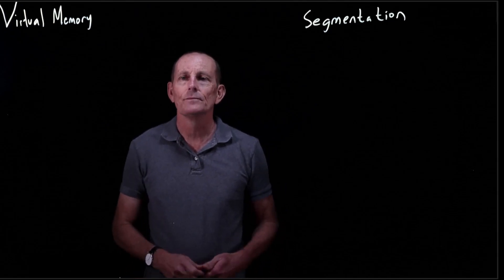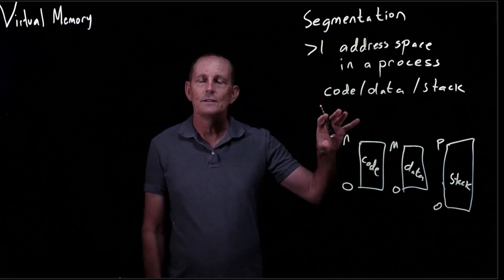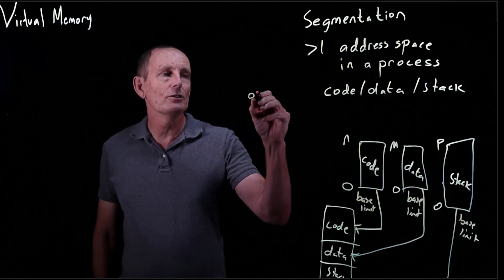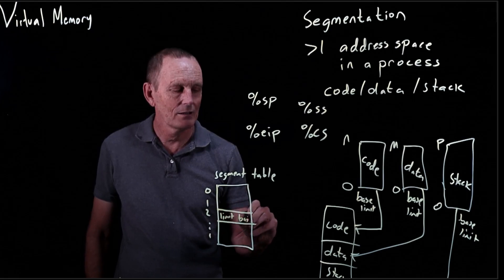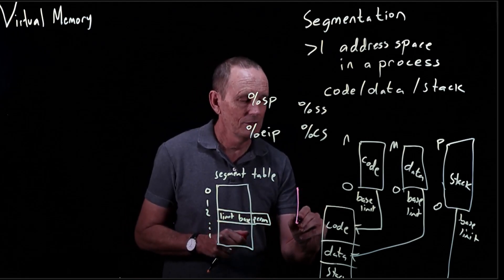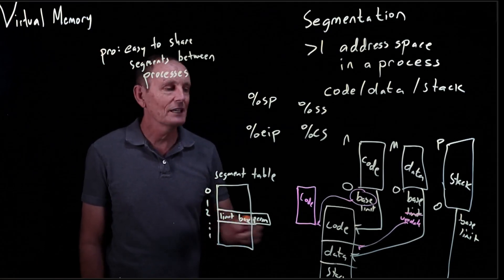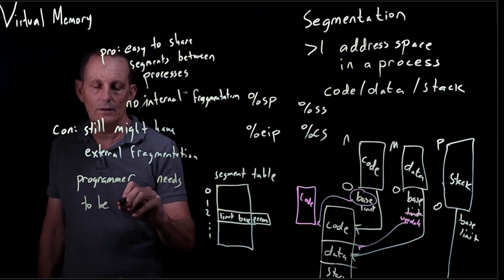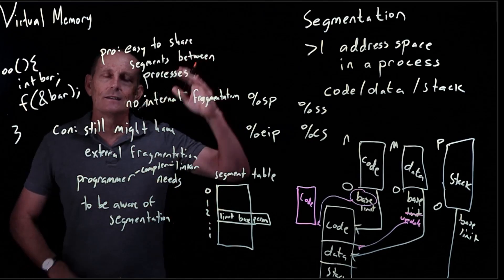CS 134 OS—7: Segmentation